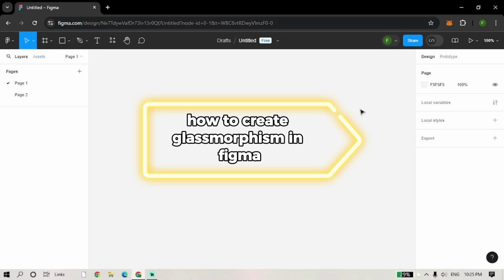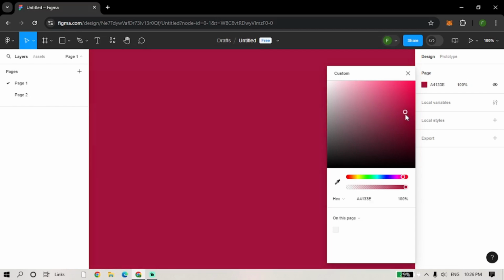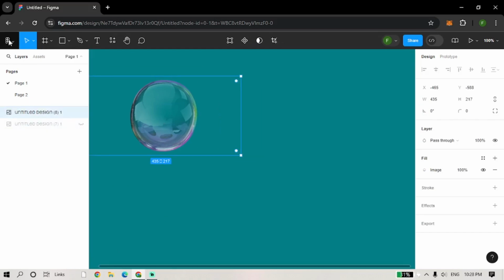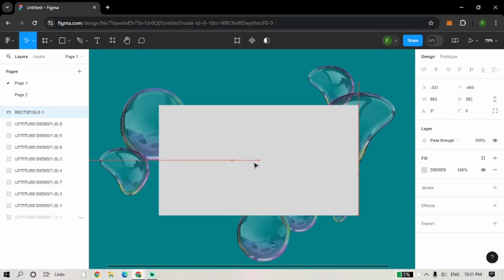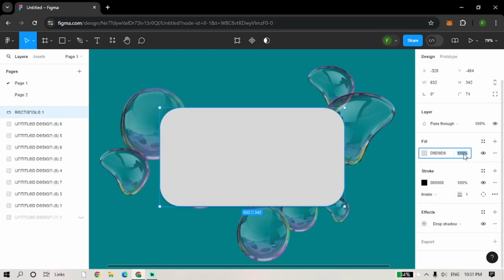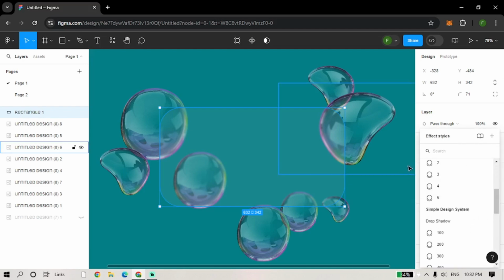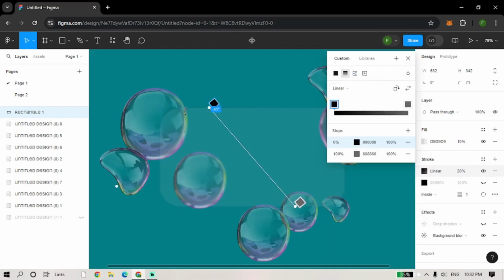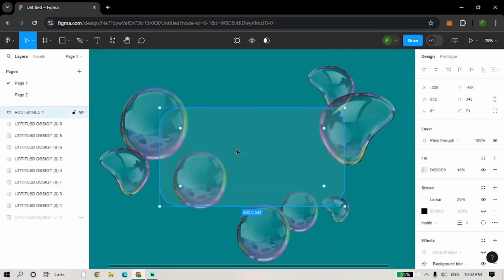How To Create Glassmorphism In Figma (Easy Method)